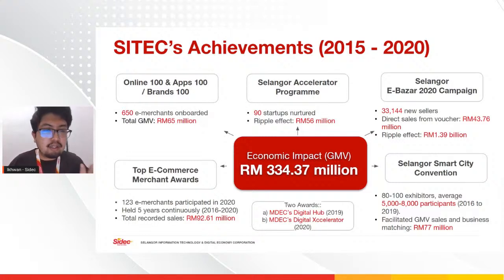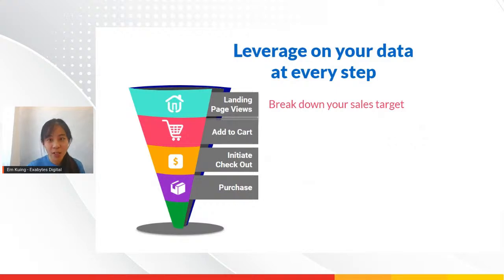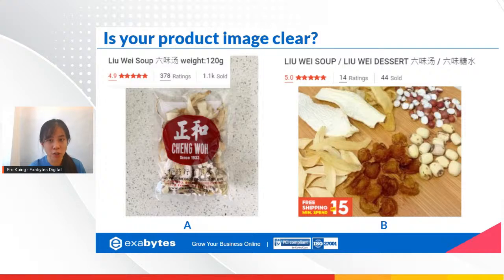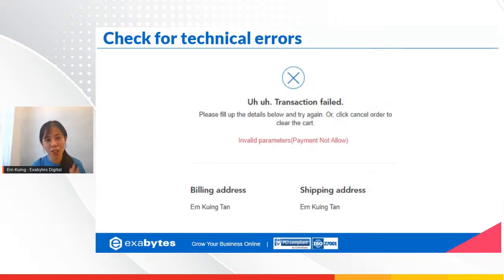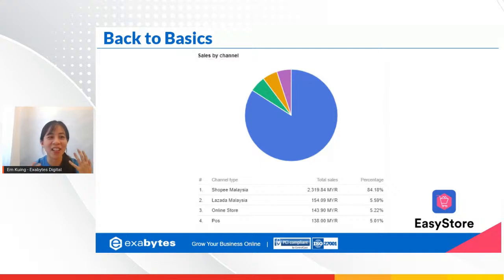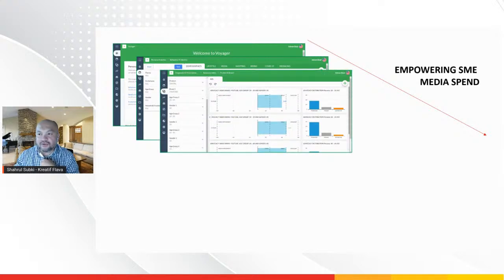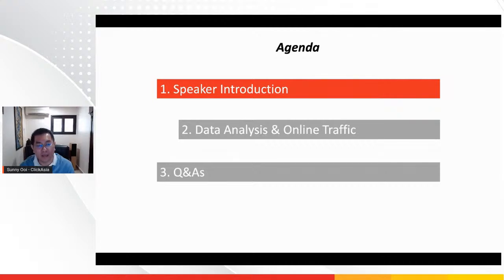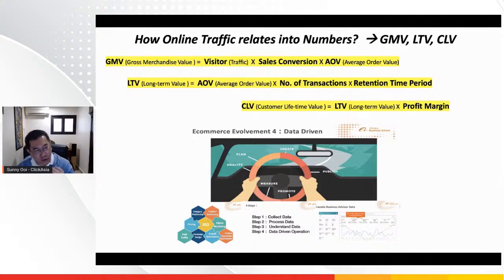SIDEC LIVE STREAMING - EC 205: Data Analysis & Online Traffic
Data analytics is the science of analyzing raw data in order to make conclusions about that information. Many of the techniques and processes of data analytics have been automated into mechanical processes and algorithms that work over raw data for human consumption.
Data analytics is a broad term that encompasses many diverse types of data analysis. Any type of information can be subjected to data analytics techniques to get insight that can be used to improve things. Data analytics techniques can reveal trends and metrics that would otherwise be lost in the mass of information. This information can then be used to optimize processes to increase the overall efficiency of a business or system.
Data analytics is important because it helps businesses optimize their performances. Implementing it into the business model means companies can help reduce costs by identifying more efficient ways of doing business and by storing large amounts of data. A company can also use data analytics to make better business decisions and help analyze customer trends and satisfaction, which can lead to new—and better—products and services.
Key takeaways
- How can business get started with data analytics?
- What are the advantages of using analytics in business?
- What key metrics do we need to analyze in business?
- Best practice to protect our company data from hackers or malware?
- What software should we use to track online traffic?

**This is a virtual class that will be conducted through Sidec Facebook Live
Agenda
14:00 Introduction to Sidec
14:05 Speaker 1 - Tan Ern Kuing from Exabytes Digital
15:05 Speaker 2 - Shahrul Subki from Kreatif Flava
15:30 Speaker 3 - Sunny Ooi from ClickAsia Sdn Bhd
**This class will be conducted in English.